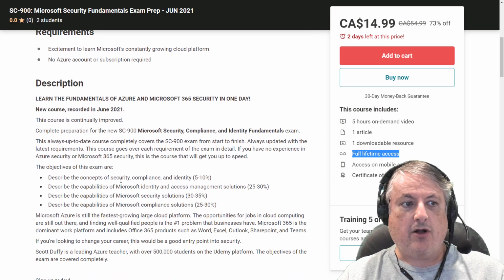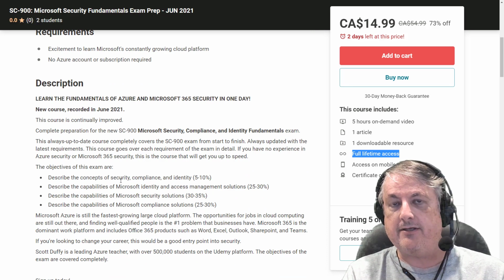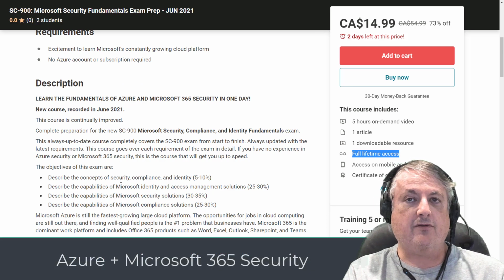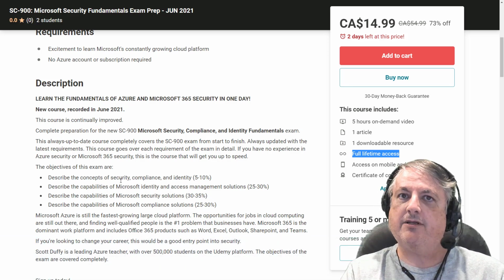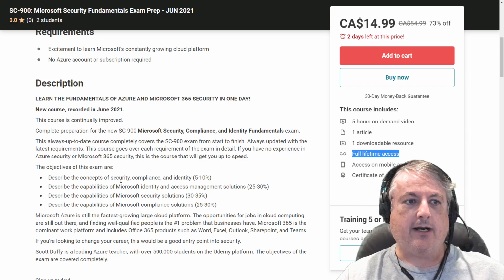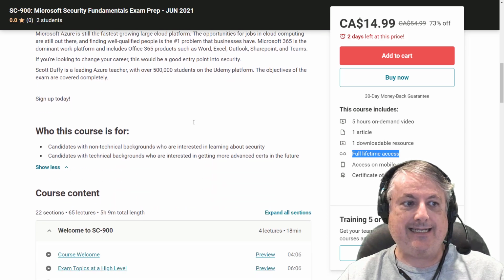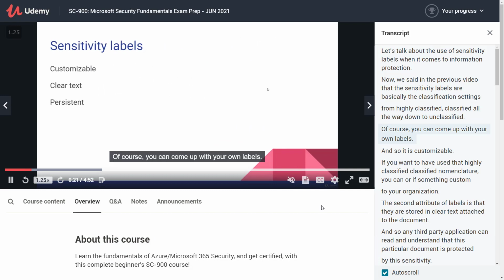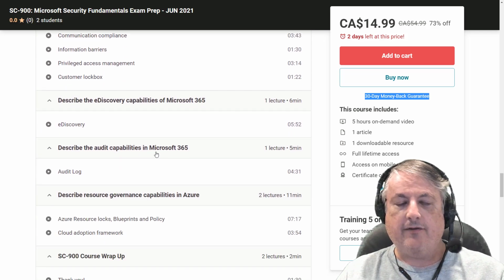SC900 Microsoft Security Fundamentals - SC-900 Security, Compliance and Identity Certification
This brand new course covers all of the exam objectives of the SC-900, Microsoft Security, Compliance and Identity Fundamentals Certification Exam. In 5 hours of HD video, I cover all of the requirements, section by section, and topic by topic.

for the best discount on the course on Udemy.

Lifetime access to the course and a 30-day money-back guarantee make this a no-risk investment in your own future.